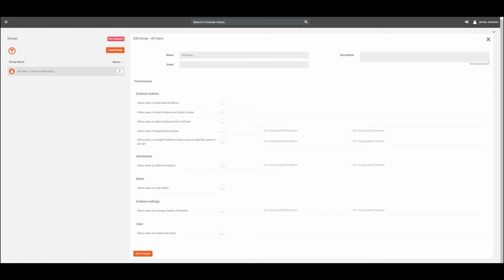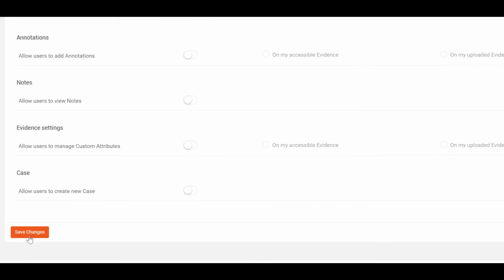Authorizing Users to Flag Evidence and Case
Using VIDIZMO Group Permissions authorized portal users may assign Evidence/Case permission to flag to a group of Viewer and/or Contributor portal users. This permission would allow them to flag evidence/case which will empower them to receive alerts against the subscribable events.

How to Authorize Users to Flag Evidence/Case in Portal -

2. AWS Marketplace